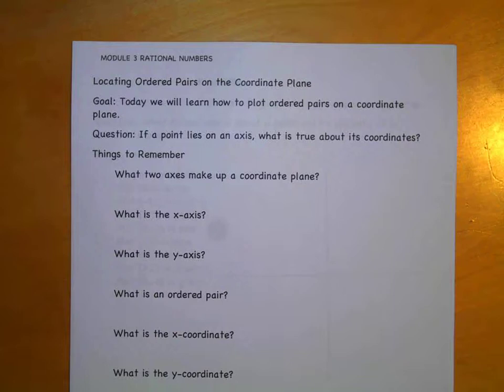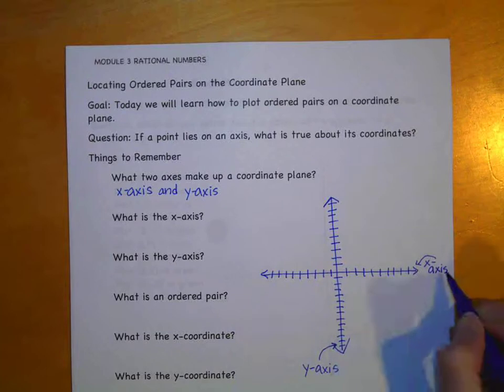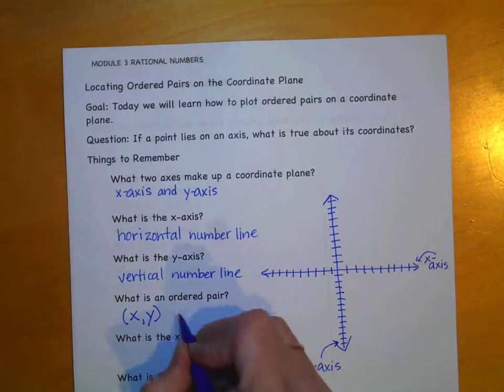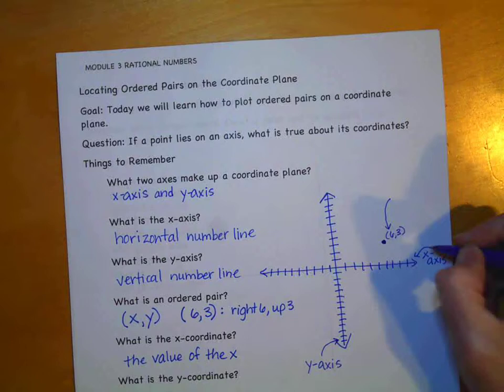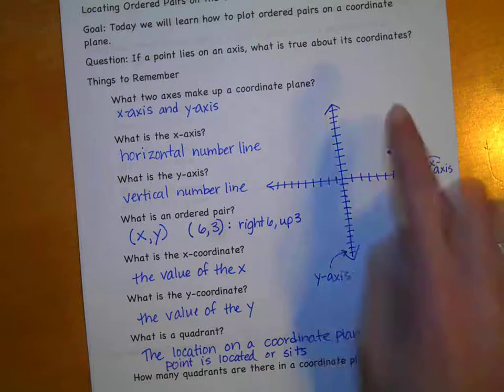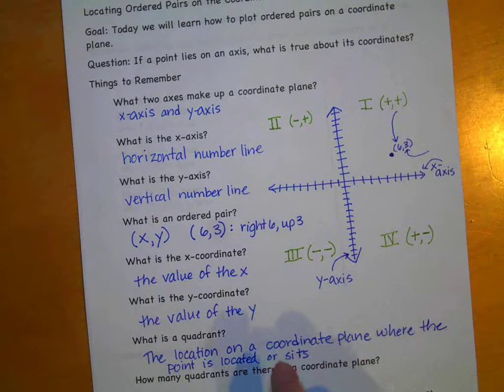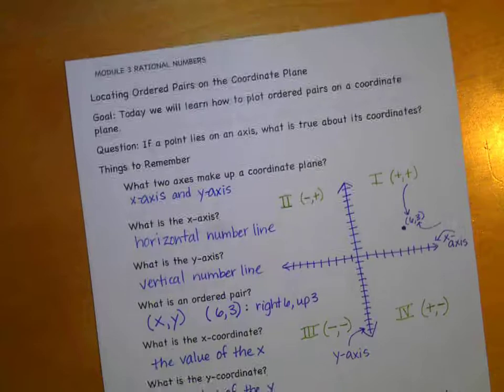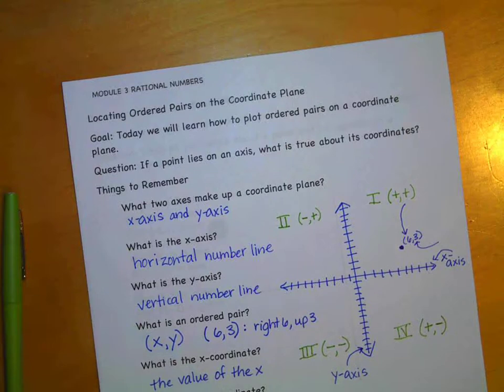Acc Math 6/7 Module 3 Lesson 9